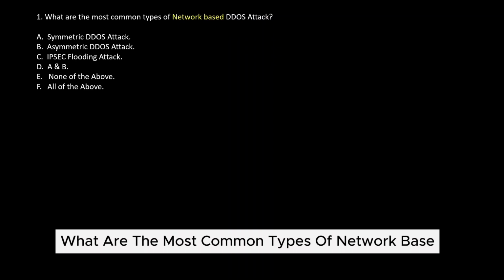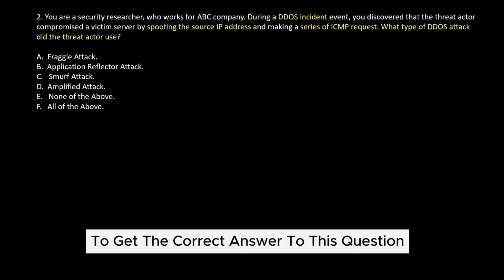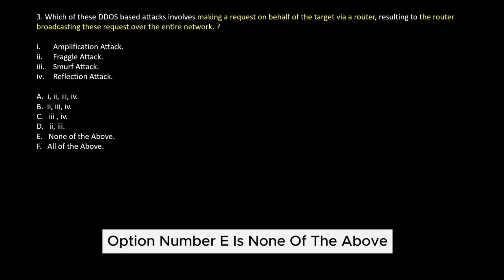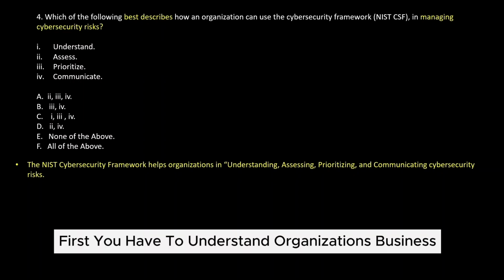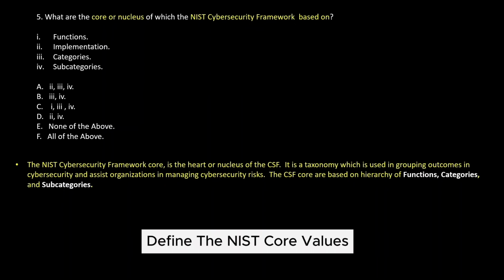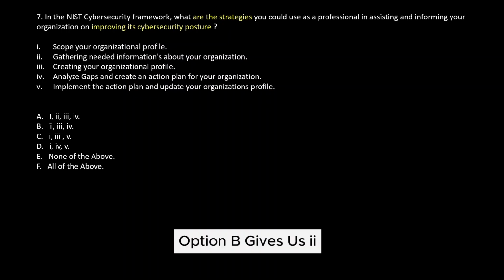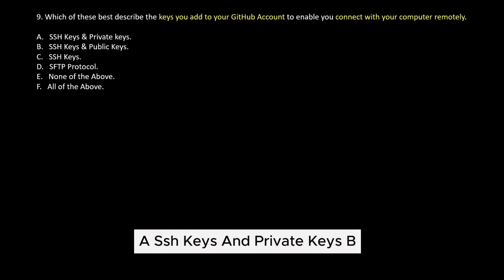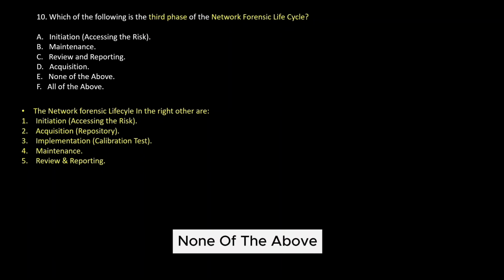Cybersecurity Q & A Episode 05 - How to Answer Cybersecurity MCQ Questions in Easy Steps.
This week's Episode of the Cybersecurity Q &A series, features questions such as? Phases of Network Forensic Investigation, types of network bandwidth attack, how does packet gets broadcast over a host of network during a smurf, and fraggle attack, what is the new function added to the NIST cybersecurity framework, also known as CSF 2.0, and More.